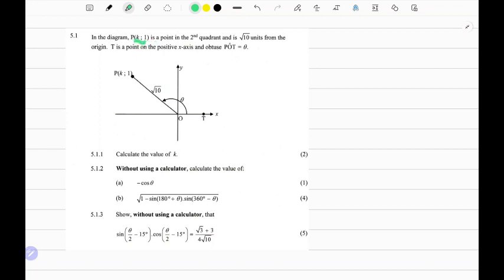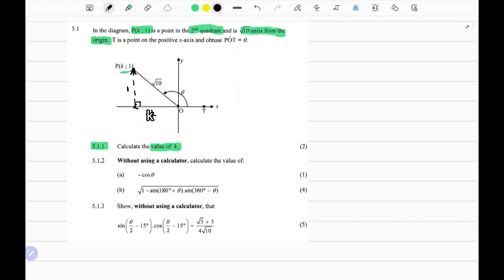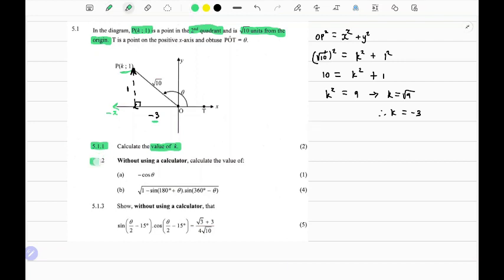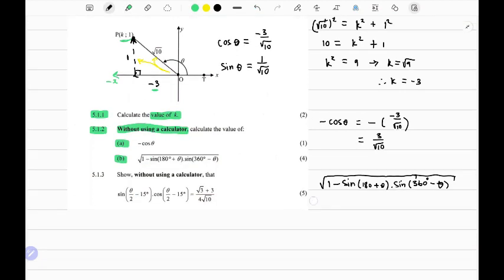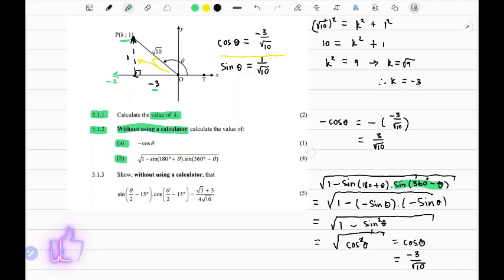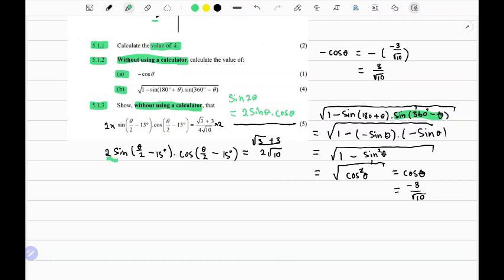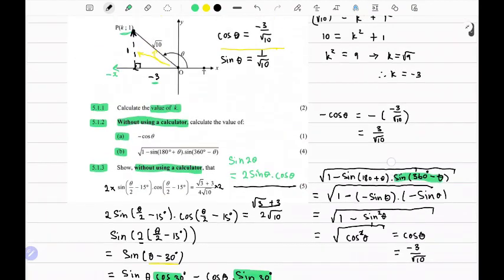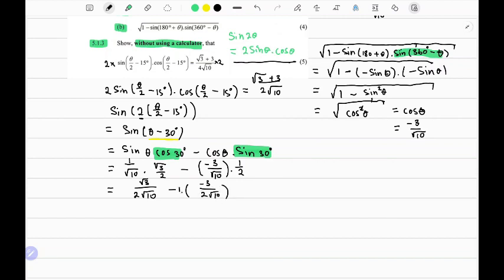Trigonometric Diagrams | Grade 12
Find the unknowns for a right triangle constructed in the second quadrant. Use trig ratios to find the unknowns. Apply the compound and double-angle formulae.